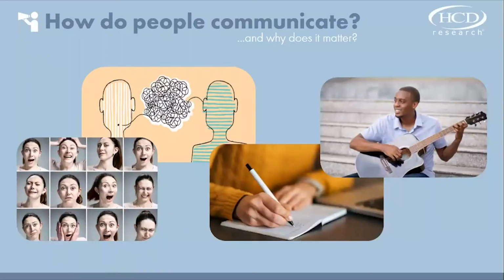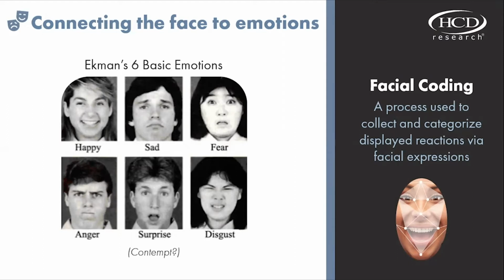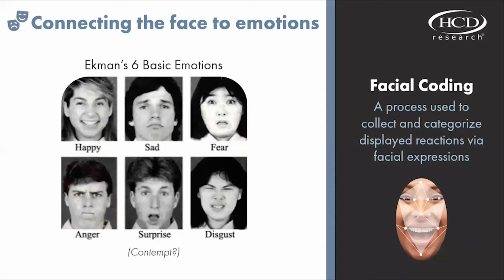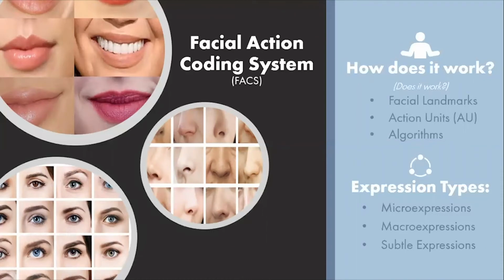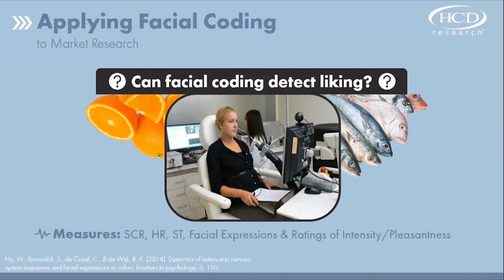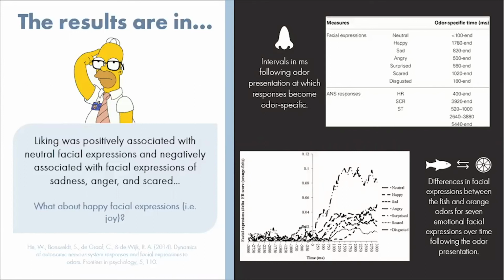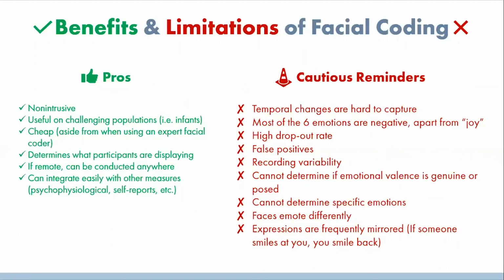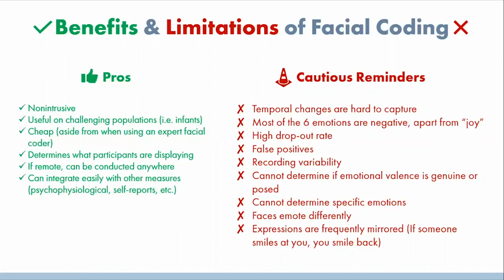HCD Vidcast | Episode 11: Facial Coding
HCD VidCast is a weekly segment on tools best utilized in market research in conversation with Michelle Niedziela, PhD, VP of Research & Innovation and Kathryn Ambroze, Manager of Behavioral & Marketing Sciences at HCD Research. In today's episode, both Michelle and Kathryn discuss Facial Coding.

HCD Research...